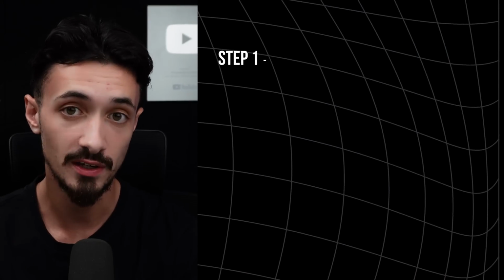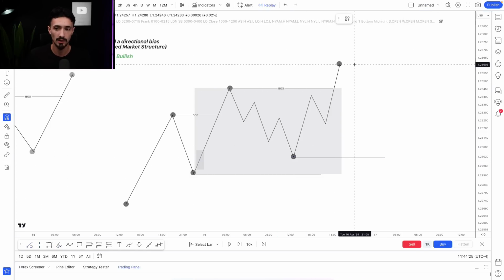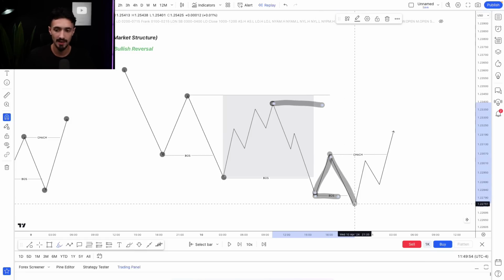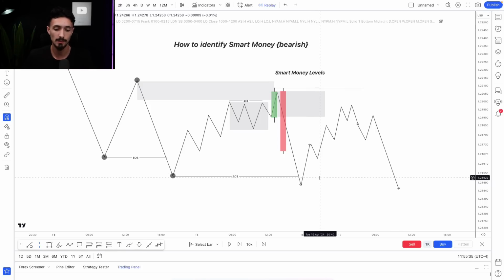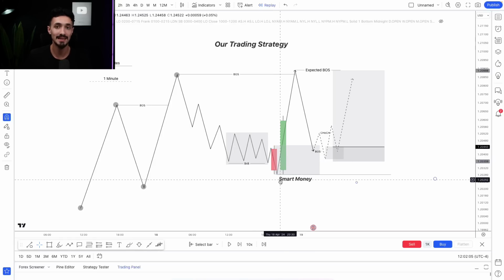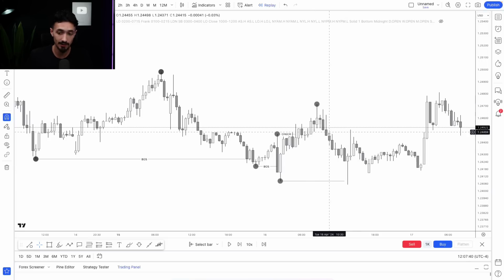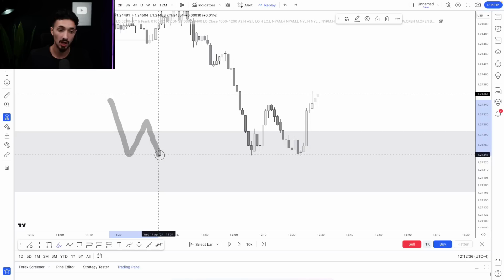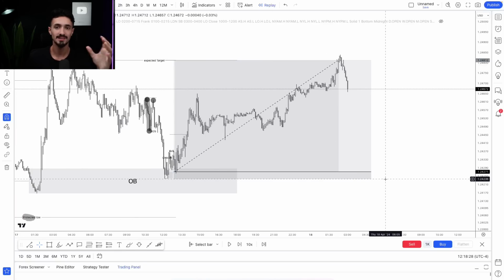How to Trade SMC in 2025 | Complete Strategy (FULL GUIDE)